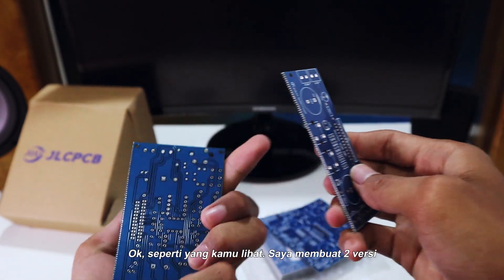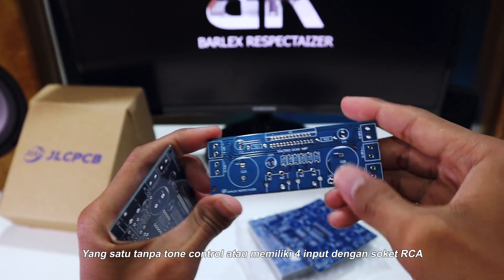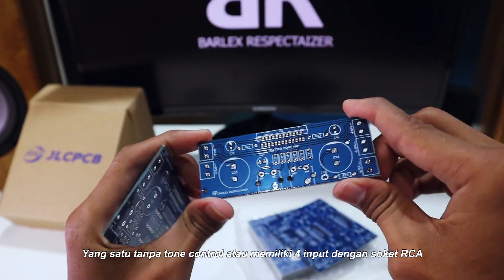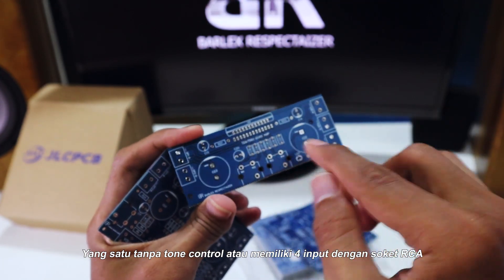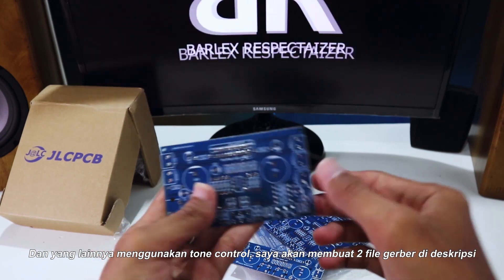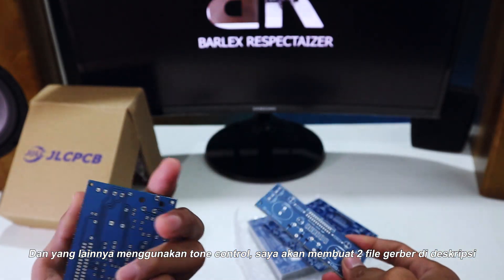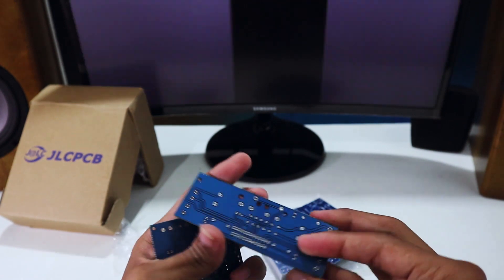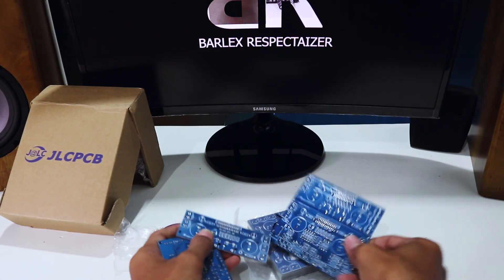TDA7560 Quad Amplifier Deep Bass